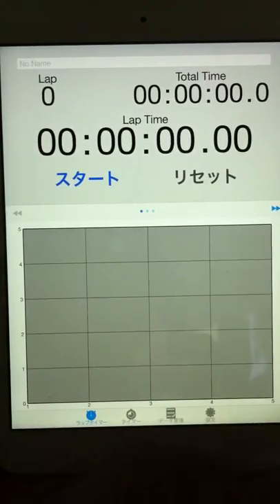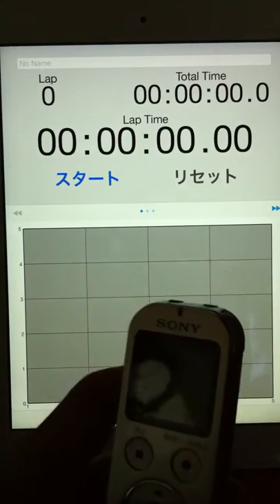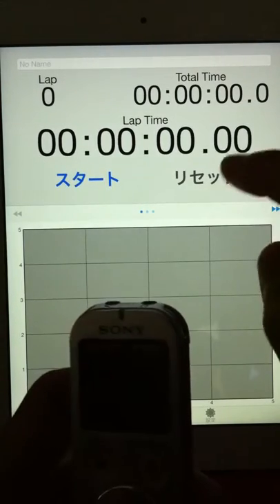2015.03.16 "every morning experiment on timing progression" by Aratori